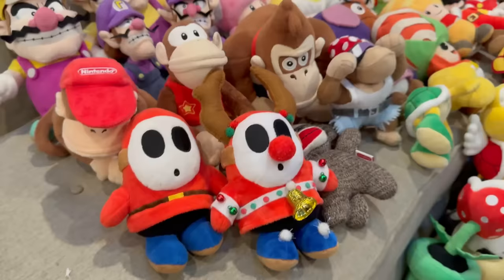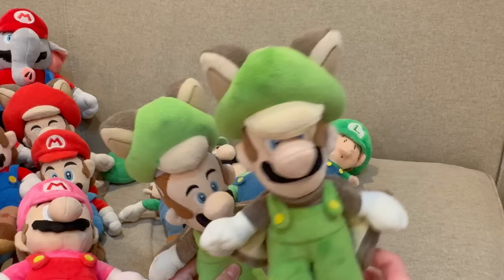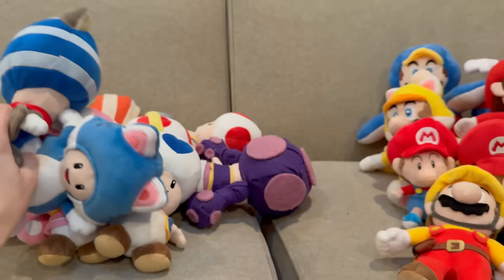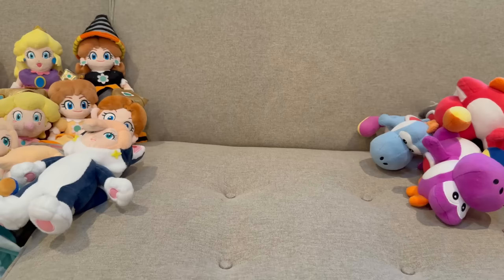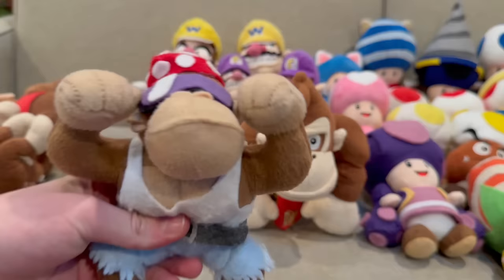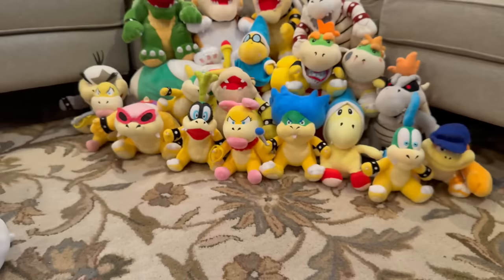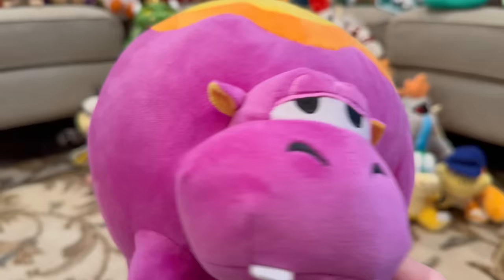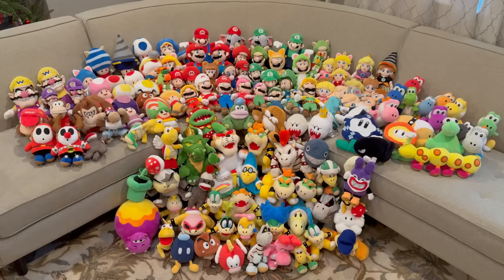Mario Plush Collection! - 2024 - Jack o' Lantern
My Mario Plush Collection 2024! This video features 200 super mario plush, including many super mario bros. wonder plush, official Sanei and Little Buddy plush, All Star Collection plush, and even custom mario plush like Funky Kong and Poplin! Not quite as many as mario plush collections like Super Mario Richie, or LuigiFan00001, but I go over each and every plush in my collection, including marios, luigis, yoshis, koopalings and more! I've spent over 8 years and thousands of dollars gathering the best Mario Plush out there to improve my Mario Plush Collection.

Some other videos on my channel include 25 Ways to Kill Toad, Prince Florian Plush Unboxing, Super Mario Bros Wonder PLUSH, and more!